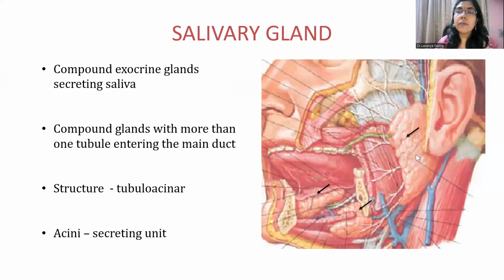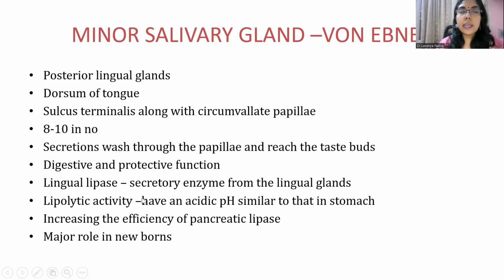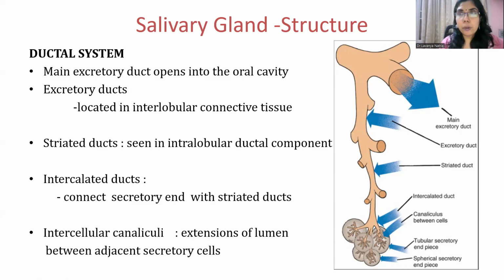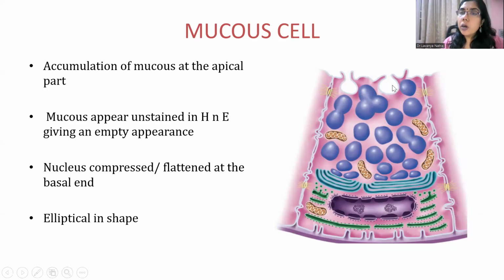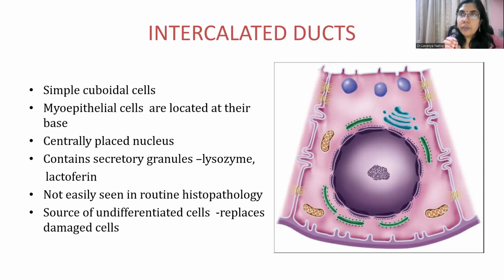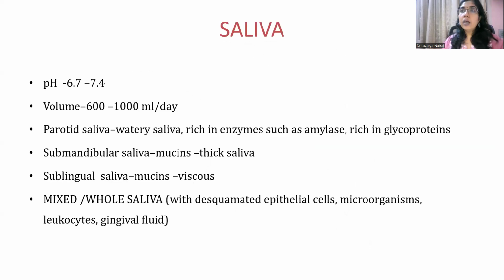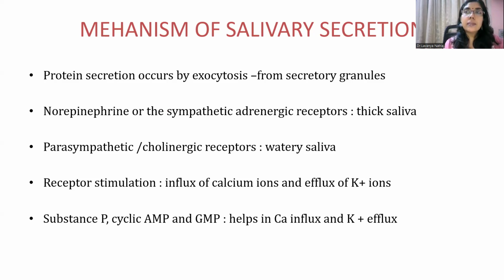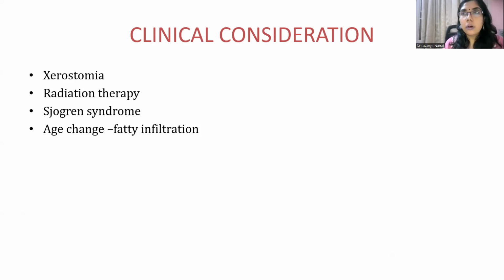Salivary Gland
DR LAVANYA C
Professor
Ragas Dental College